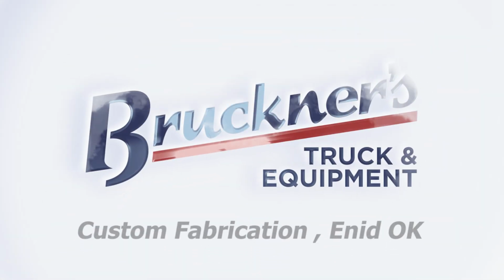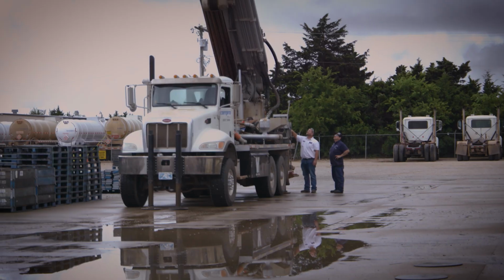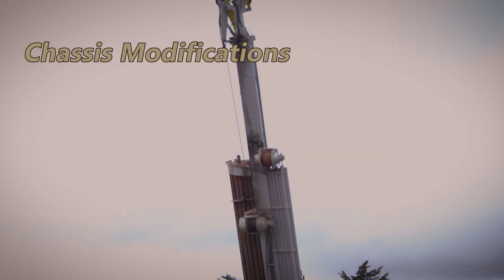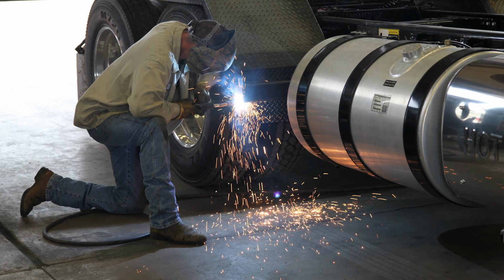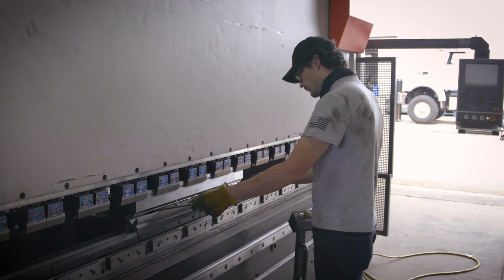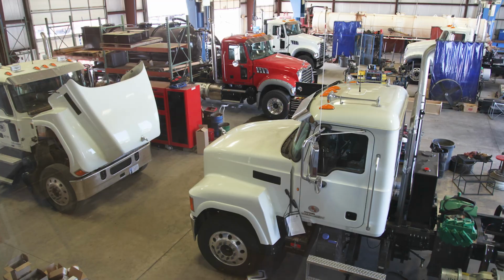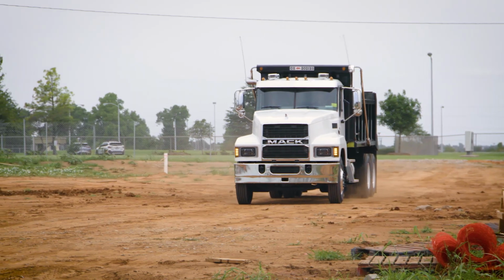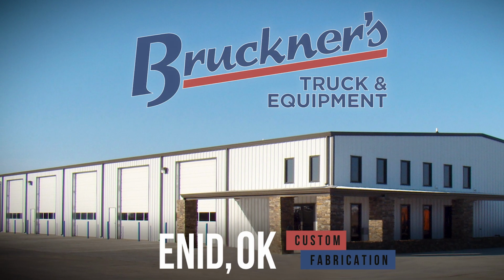Bruckner's of Enid Custom Fabrication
Bruckner's Fabrication can customize and handle your hardest project needs from bed installations, bobtail installations, chassis modifications: frame stretching/shortening, pusher axles & axle relocations, custom winch truck builds, fluid pump installations, gear pump installations, hydraulic system installation and maintenance, vacuum pump installations & more!